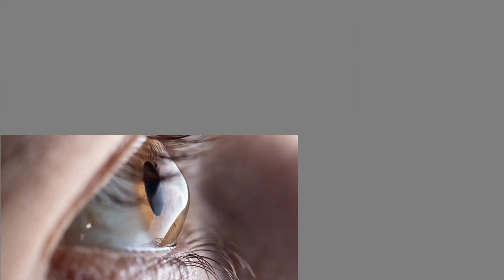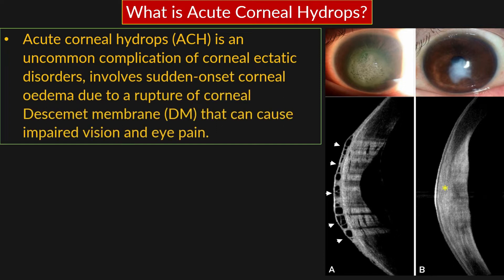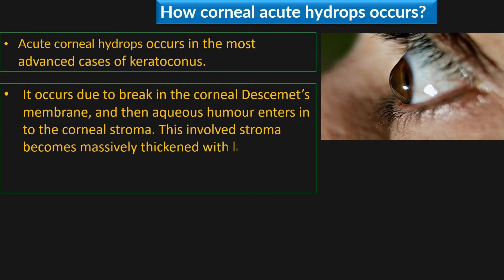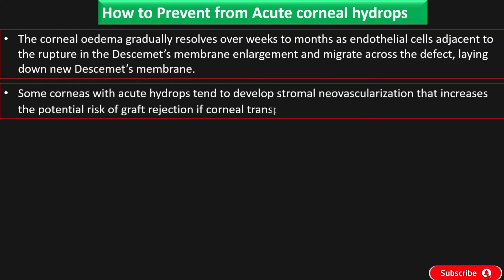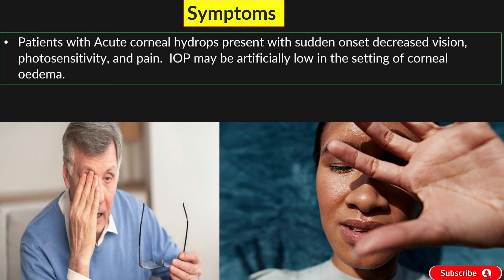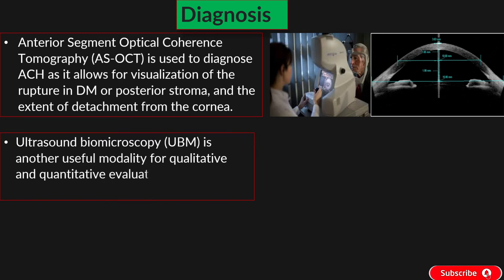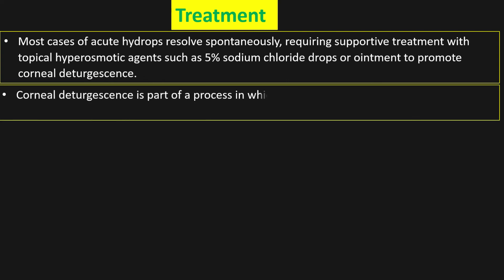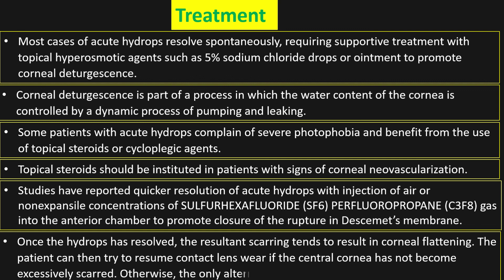WHAT IS ACUTE CORNEAL HYDROPS? SYMPTOMS? DIAGNOSIS AND TREATMENT OF ACUTE CORNEAL HYYDROPS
ALL ABOUT ACUTE CORNEAL HYDROPS

We have covered everything about ACH
- What is Acute corneal hydrops?
- What is the prevention?
- What are the symptoms?
- What is diagnostic process and
- What is the treatment of acute corneal hydrops?